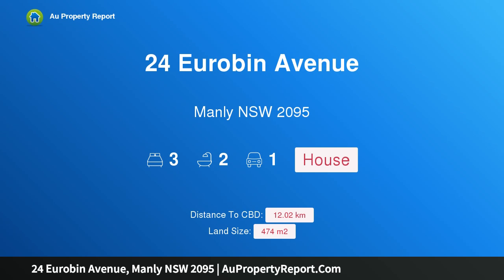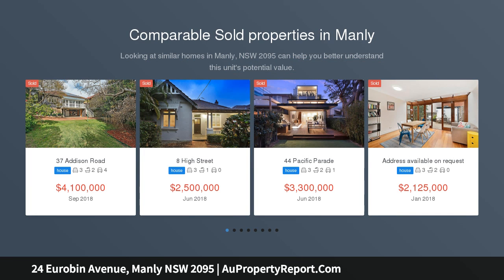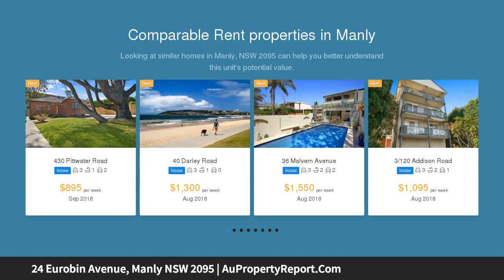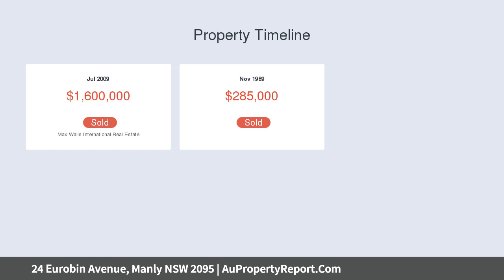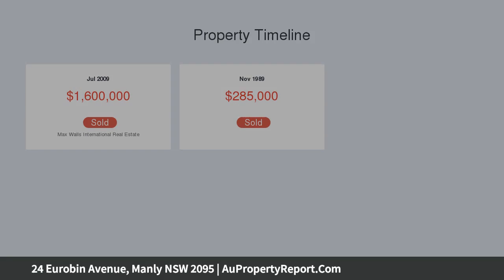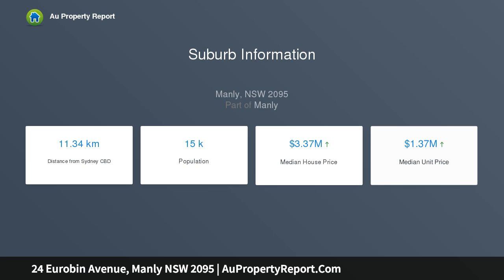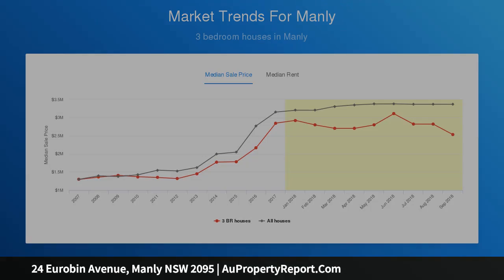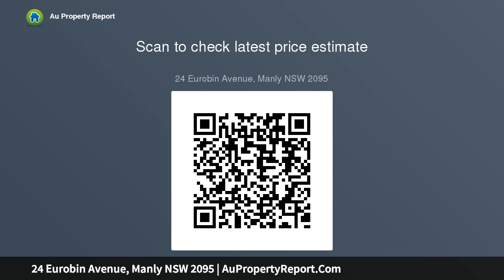24 Eurobin Avenue, Manly NSW 2095 | AuPropertyReport.Com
24 Eurobin Avenue, Manly NSW 2095
Property Type: house
Bedrooms: 3
Bathrooms: 3
Car Space: 1
As sweet as can be